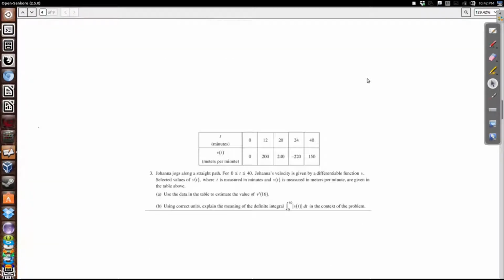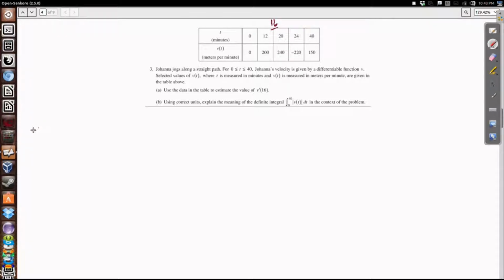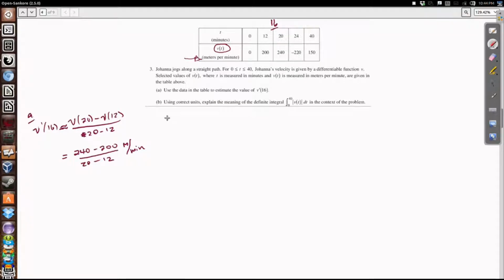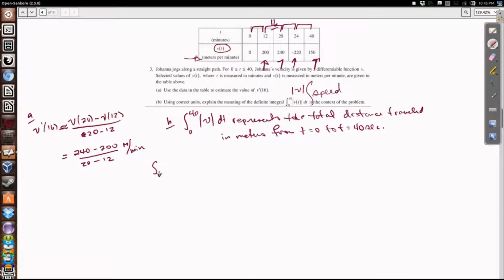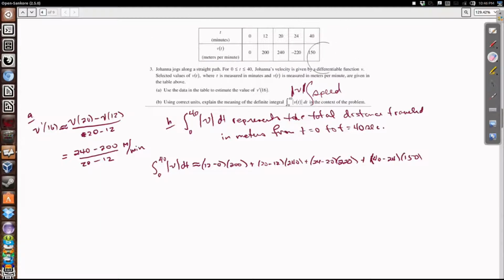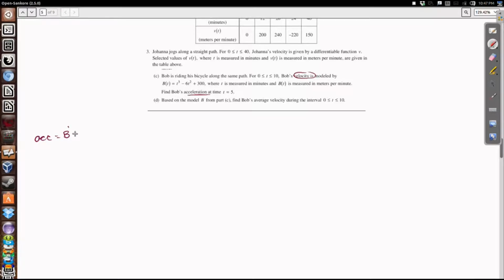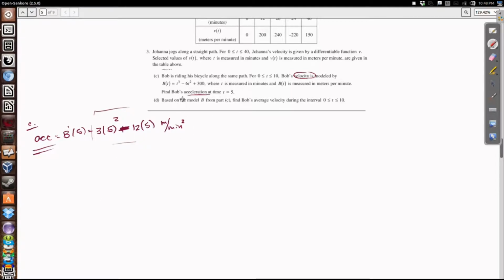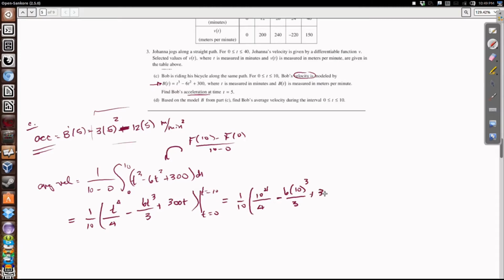Calculus BC Free Response 2015 FRQ 3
In this video we go over the Calculus BC Free Response Question (FRQ) 2015 #3.  In this problem, we analyze a table of function values to approximate the derivative and integral, as well as interpret results based on these approximations.

College Board has emphasized interpreting tabular data as a major concept for the free response questions. This is one of a series of videos where we discuss the concept.